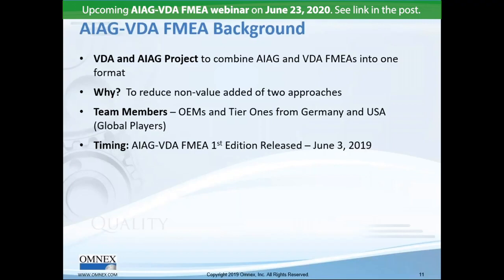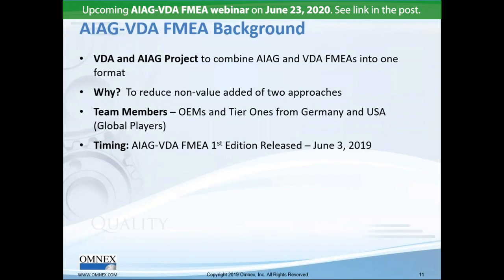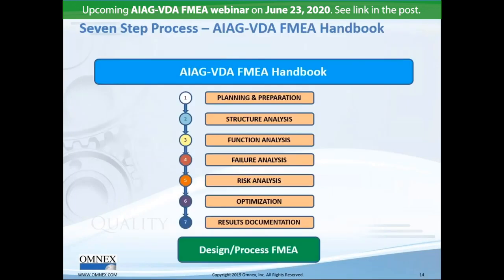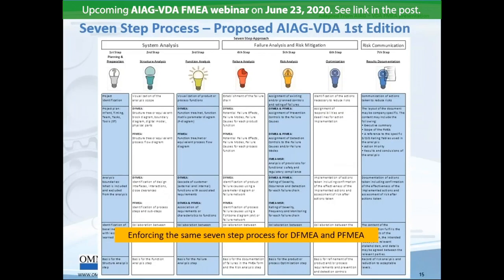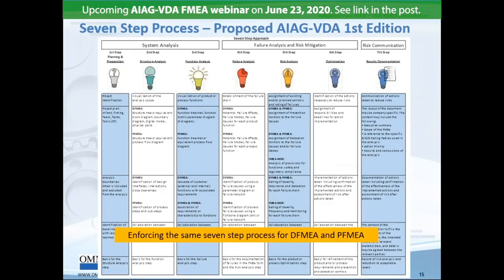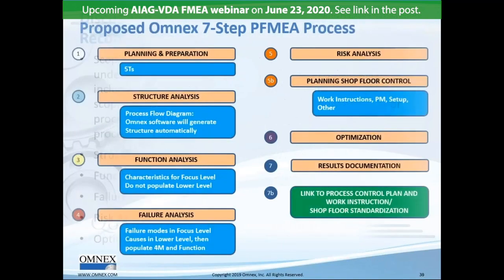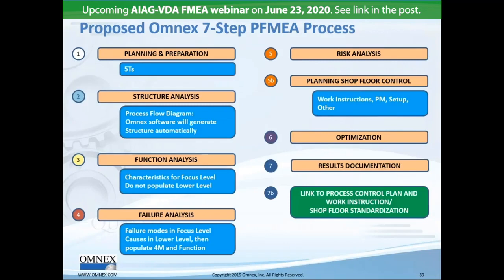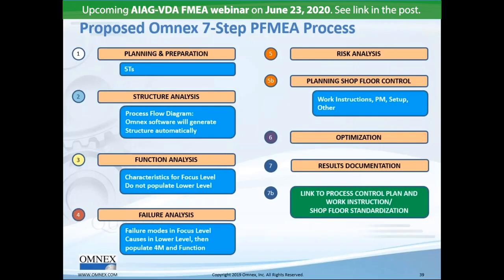Webinar Snippet - AIAG VDA FMEA Problems and Solutions